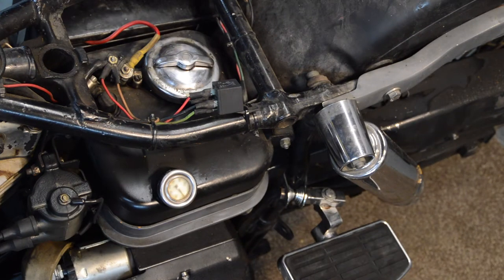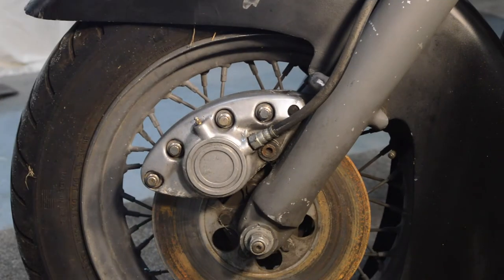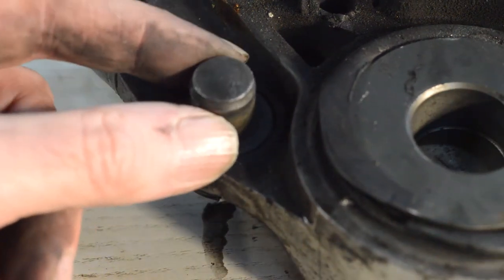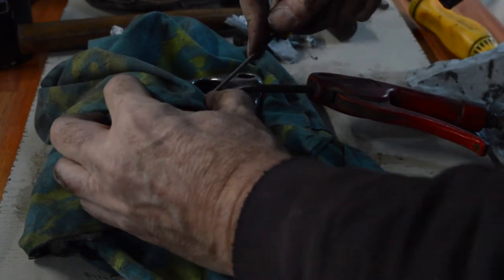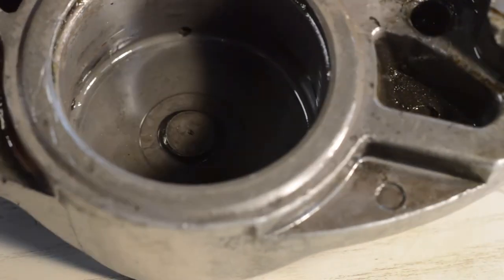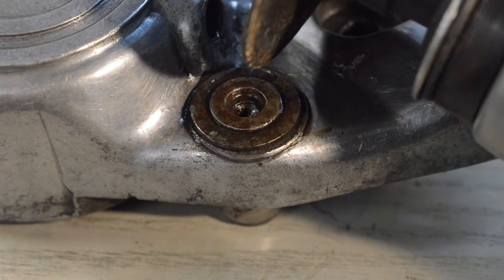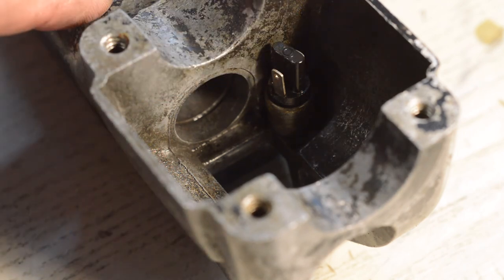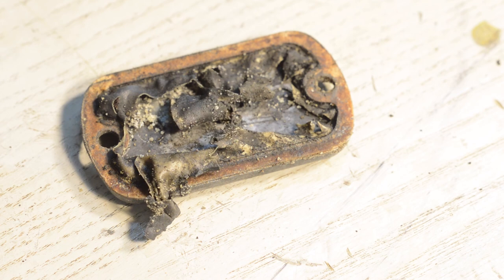Shovelhead Part 2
The Shovelhead repairs start. Starter problem and front brake up first...